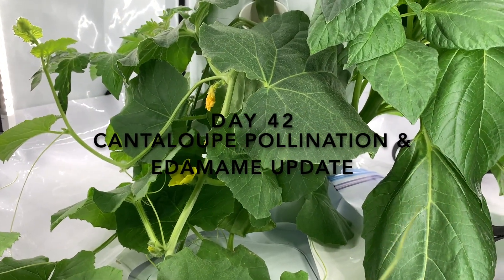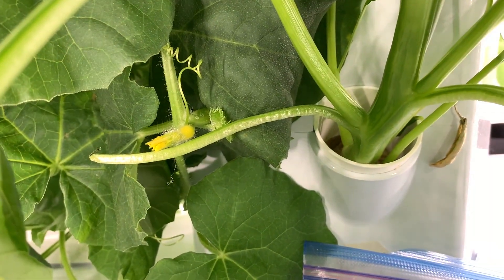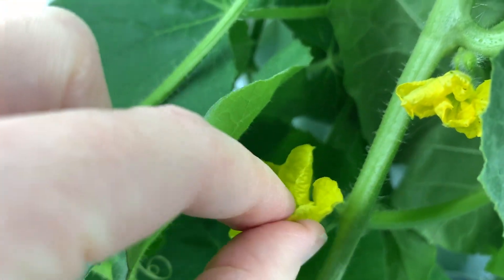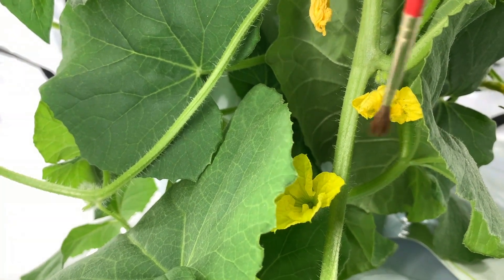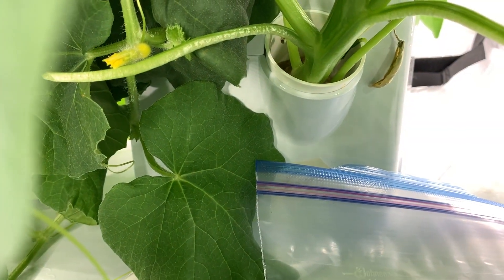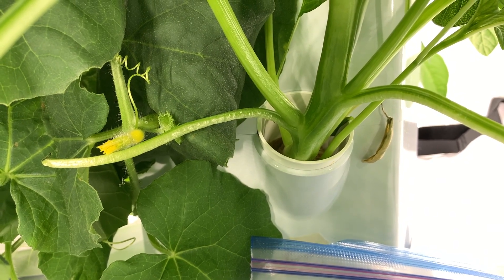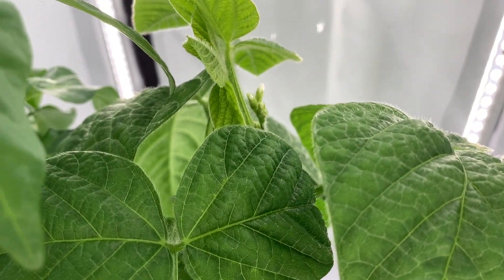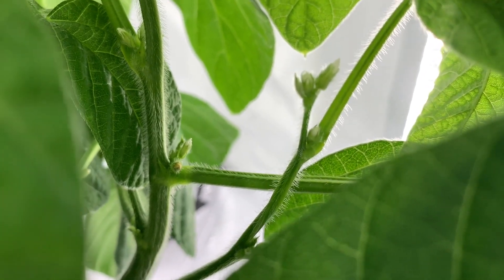Hydroponic Cantaloupe Pollination & Edamame Update - Day 42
It's been 42 days since I planted my cantaloupe and edamame seeds and both plants are now flowering! Learn how to become your own little bee and pollinate cantaloupe indoors.